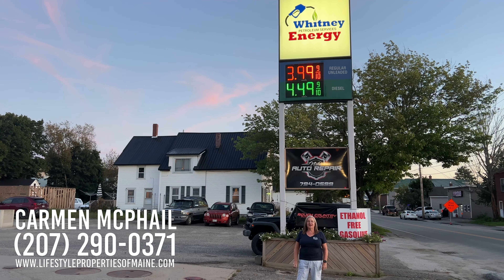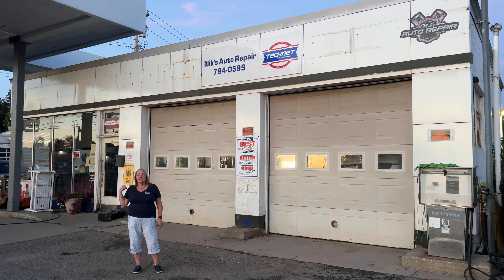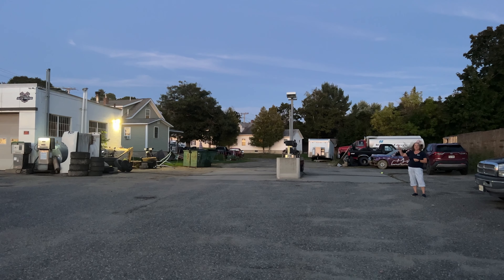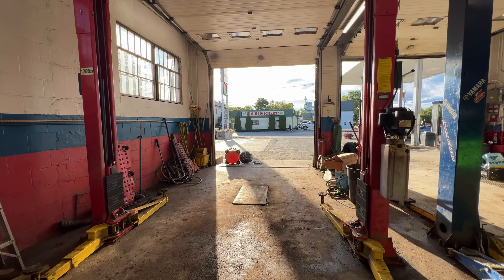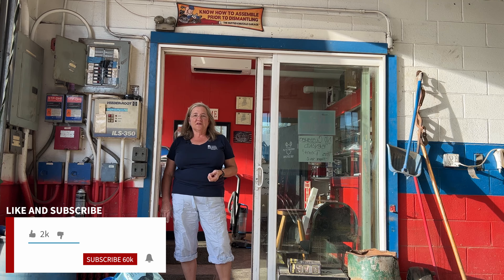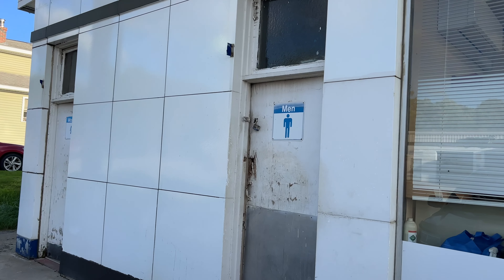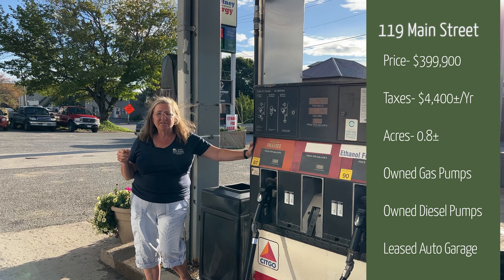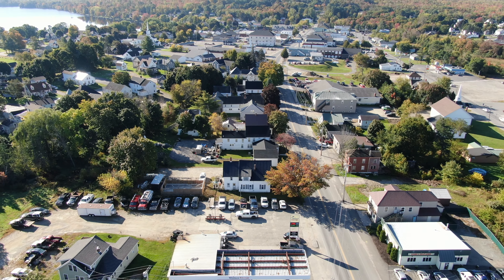Full Service Gas Station and Auto Garage | Maine Real Estate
Commercial Investment Opportunity: This commercial property is located close to the intersection of Route 6 and Route 2 in Lincoln. Features include a repair/gas station combo, seller-owned gas pumps, certified tanks, and reinforced surrounds for the diesel pumps which are drive-in - drive-out diesel for convenience.

The property is strategically situated near the intersection of Route 6 and Route 2, which can be advantageous for attracting customers and traffic.   This is the only repair and gas station combination in town. This can be a valuable asset as it provides two different revenue streams. The fact that the gas pumps are seller-owned can provide more control and potentially higher profit margins compared to properties where the pumps are leased or owned by a third party. The tanks on the property are certified through 2025, which is essential for safety and compliance with environmental regulations. The sale includes an auto lift, the building, pumps, and ample parking space for customers on the 0.8 acre lot.

Auto repair not your thing?? The property is in a Commercial 1 zone, which typically allows for a variety of commercial uses so use your imagination and this great location to change it up a bit! The building is constructed of cinder block and was built in 1985, with updates in 1995, including canopies over the gas pumps. It has a total of 1144 square feet and is divided into a central reception area, an office, a bathroom, and the garage/repair area.

Investing in a repair and gas station combo can be a lucrative opportunity. You can have as little or as much direct contact/control as you wish. The property currently has a tenant operating an auto repair business. There are separate gas and diesel sales, with fuel supply contracted with Dysarts. Continue with the current leases or take over one or both with your own business model. There are other possibilities for the locale - come take a look for yourself.

The town of Lincoln is home to around 5000 people as full time residents but serves as a summer home to hundreds more thanks to its 13 lakes and the Penobscot River. Lincoln is also the service center for 15 communities surrounding Routes 6, 2 and 155. The pull of local shops mixed with a WalMart, Hannaford, building supply and hardware stores as well as a small hospital and doctors, dentists and optometrists means people on the go who need to fuel up both their personal and their work vehicles. This adds nicely to your customer base and puts you in a position to capture plenty of traffic.